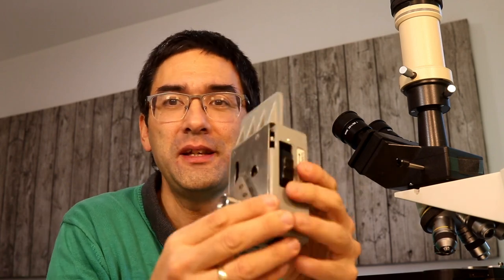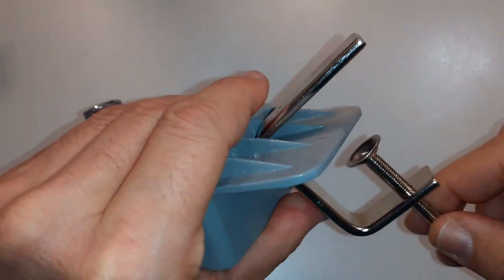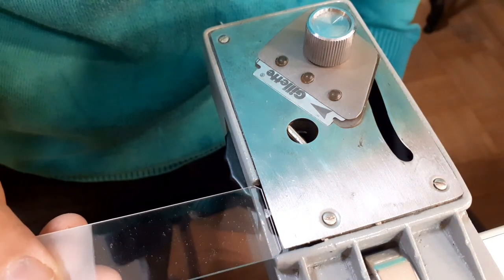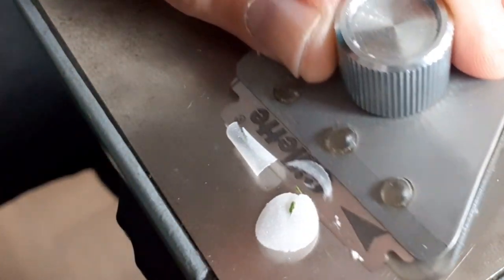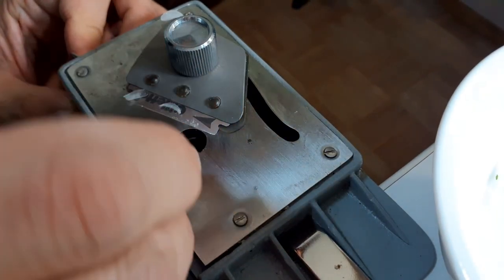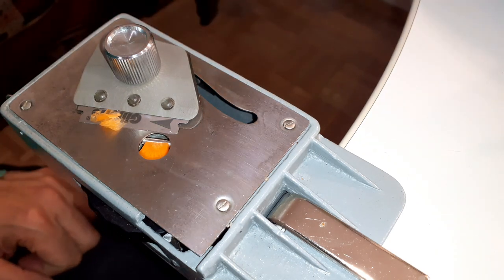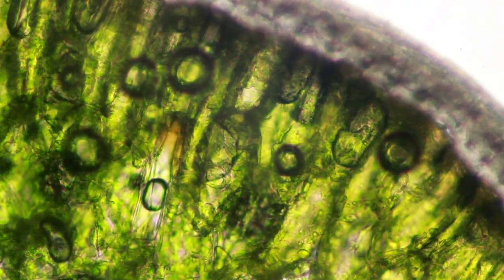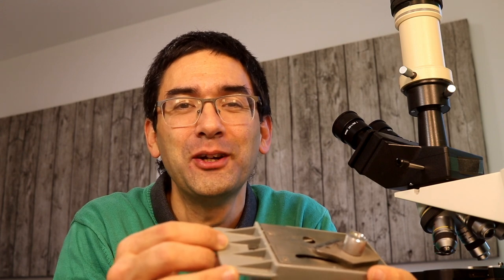🔬 Unique microtome | Amateur Microscopy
This is a somewhat unique looking table microtome. It functions quite well and uses standard razor blades. In this video I have a closer look at it.